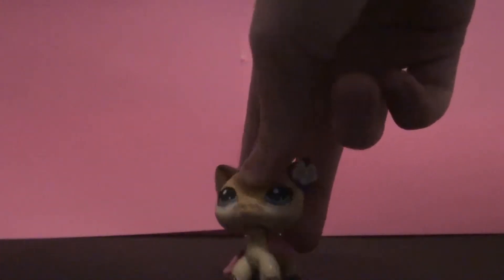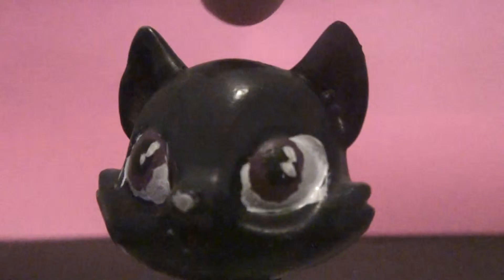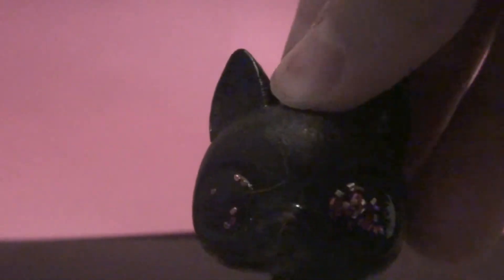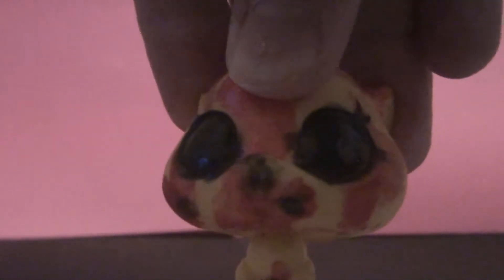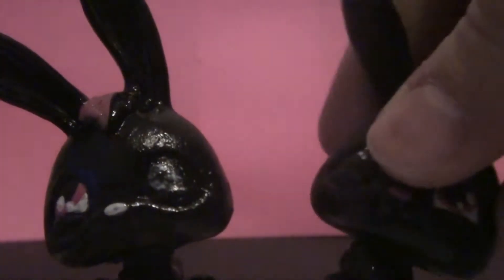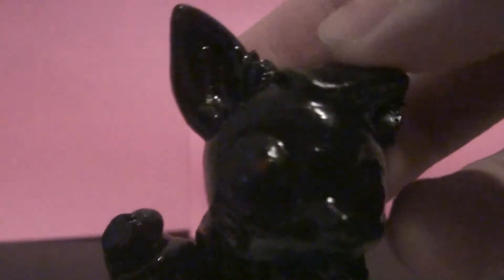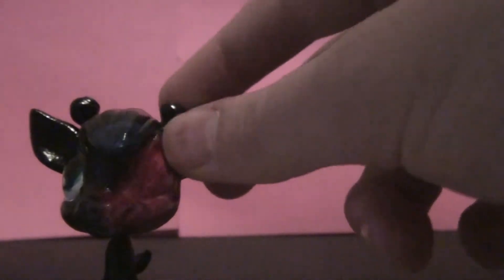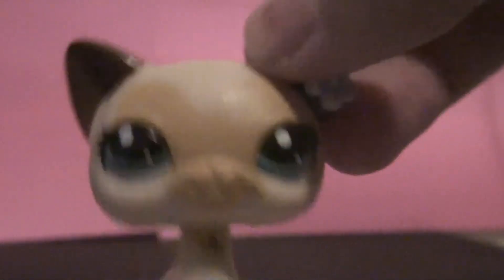LPS- All of My Customs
These are all of the customs that I have made so far! I'll probably make a newer one when I have more customs and when I get a better camera or something. Anyways, okay, enjoy!

Camera: Sony HD Handycam
Editor: Youtube?